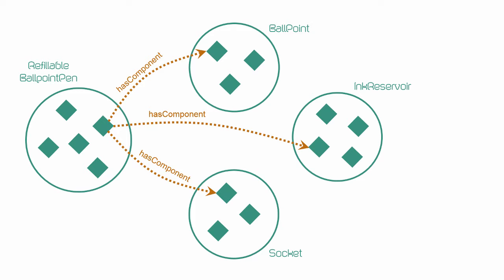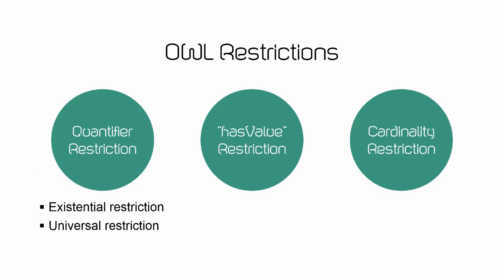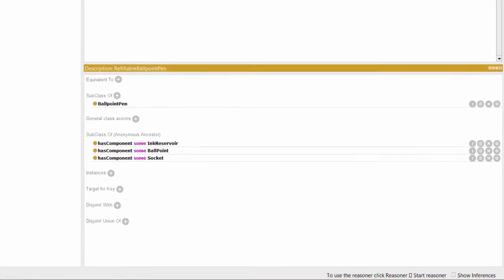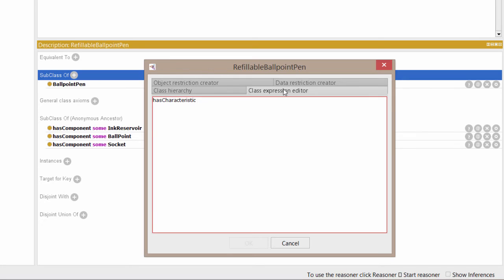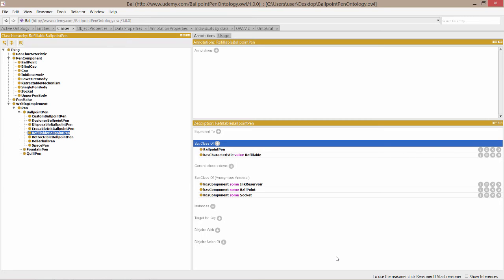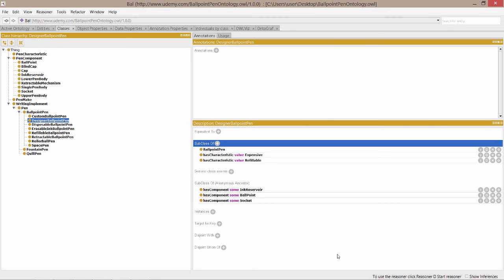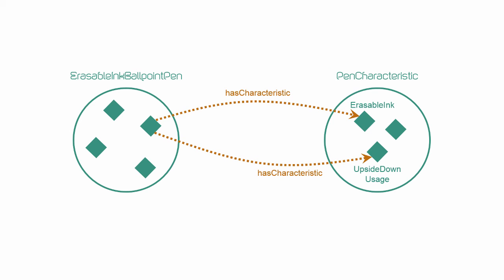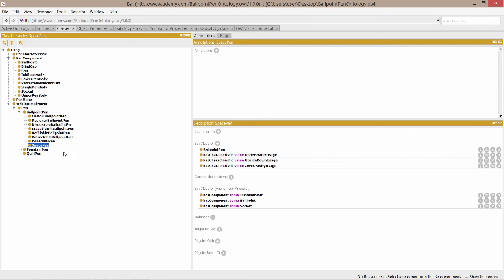Create value restrictions in Protege ontology editor